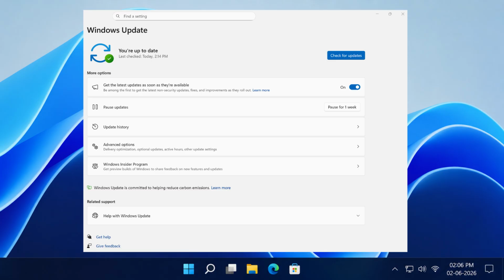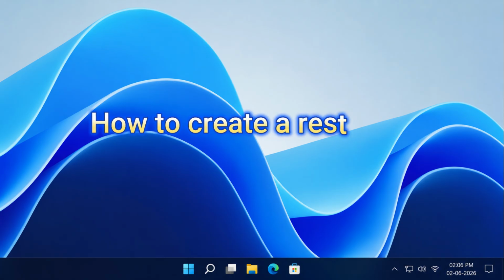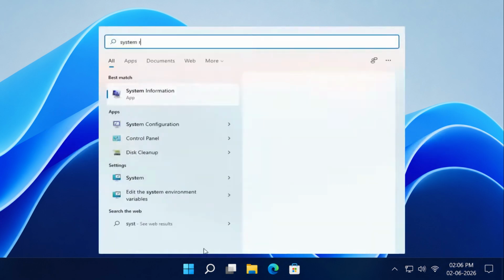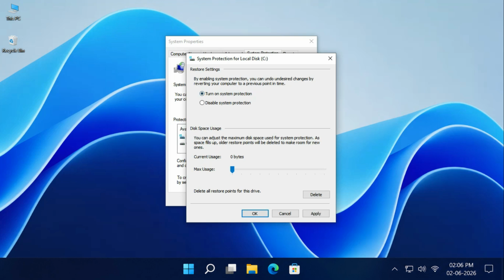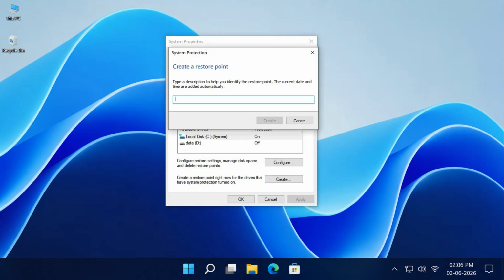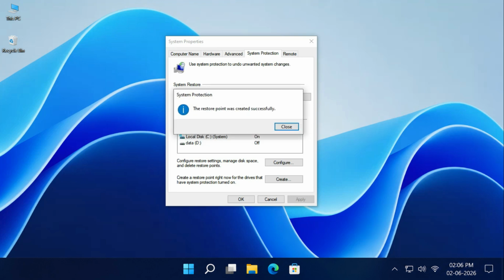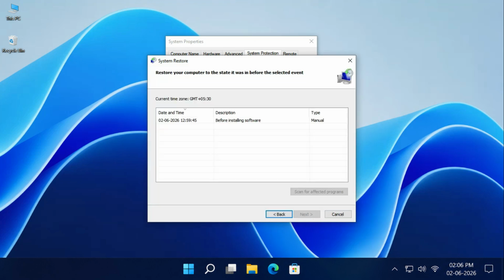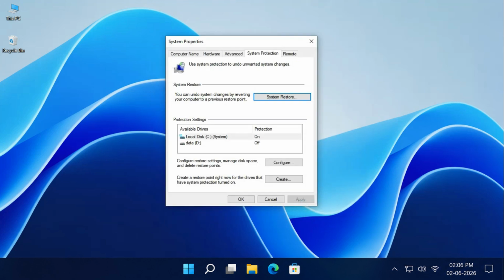This Windows 11 Feature Can Save Your PC From Disaster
Did you know Windows 11 includes a built-in feature that can help recover your PC when updates, drivers, or software installations cause problems?

In this video, you'll learn about System Restore and how creating a restore point can help protect your computer from unexpected issues. A restore point acts like a safety net, allowing you to roll back system changes and restore Windows to a working state without affecting your personal files.

Whether you're installing updates, testing new software, or making system changes, creating a restore point is one of the smartest things you can do before making major modifications to your PC.

📌 In This Video:
✔ What a System Restore Point is
✔ Why every Windows 11 user should use it
✔ How System Restore can help recover your PC
✔ When to create a restore point
✔ How to restore Windows if something goes wrong
✔ Important tips for protecting your system